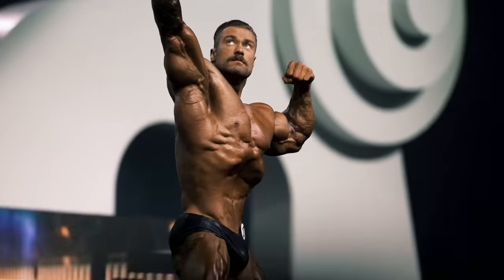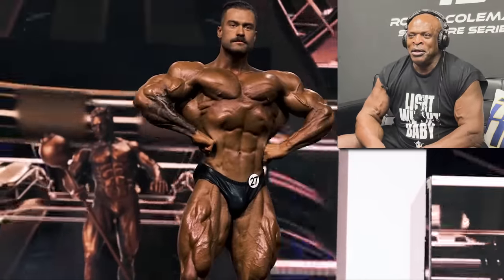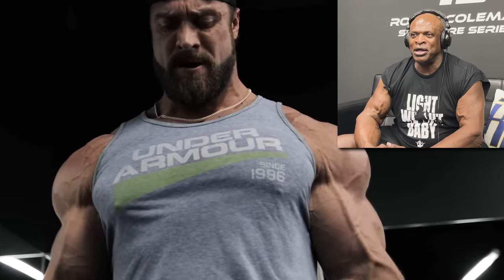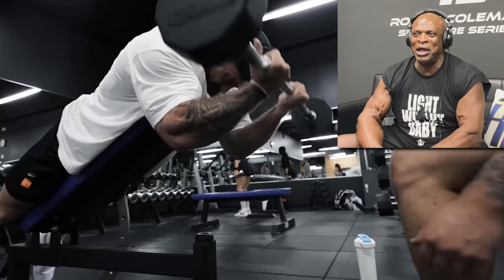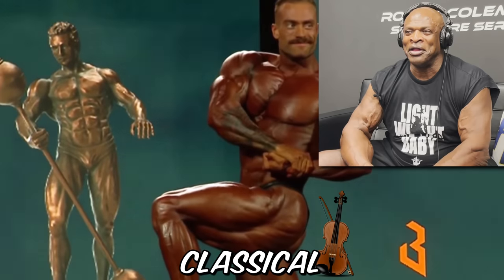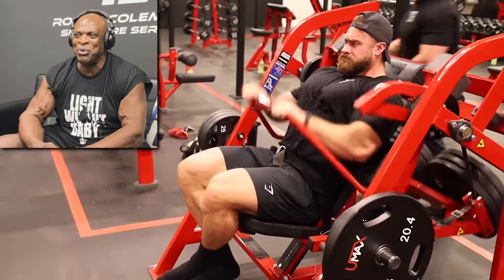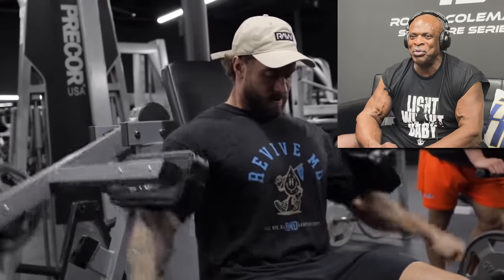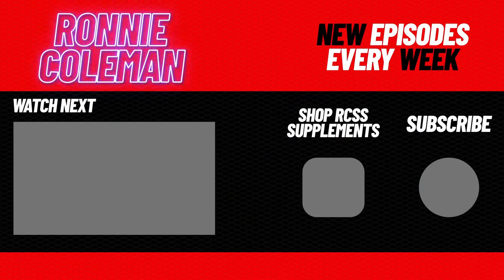Ronnie Coleman REACTS to CBUMs Heavy A$$ Lifts….*SHOCKED* 🤯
Follow: @ChrisBumstead

🎧Listen to Ronnie Coleman’s opinions and story on the Bodybuilding world and more on “Nothin' But A Podcast”

Ronnie Coleman is a retired International Federation of BodyBuilding & Fitness (IFBB) Professional Body Builder and is a 8x Mr. Olympia title holder. He owns and operate his own Company, Ronnie Coleman Signature Series™.

Bradford Nyght - Nothing to feel:
MB01T7DEXVBAD2V